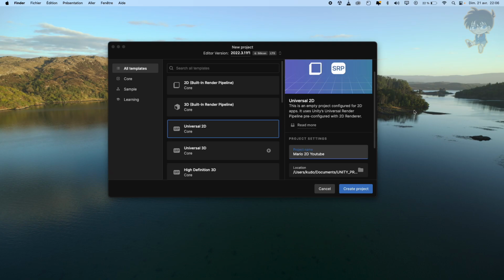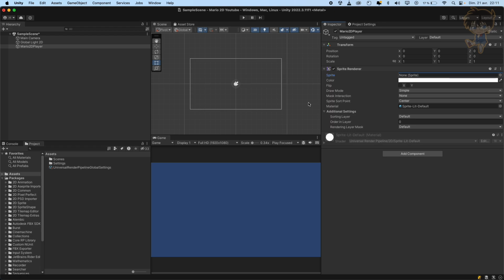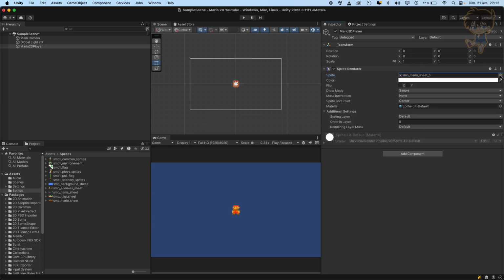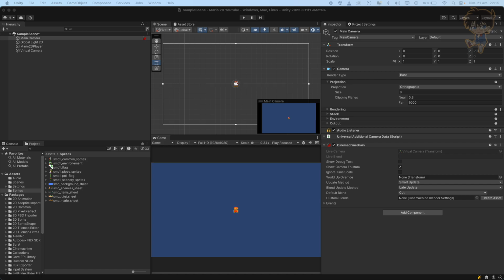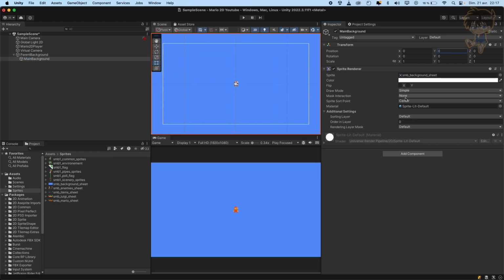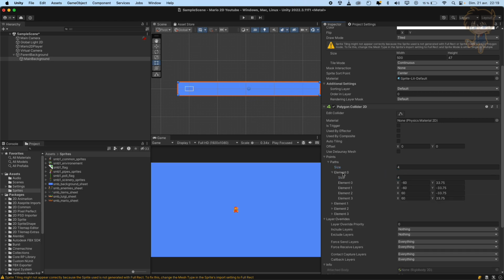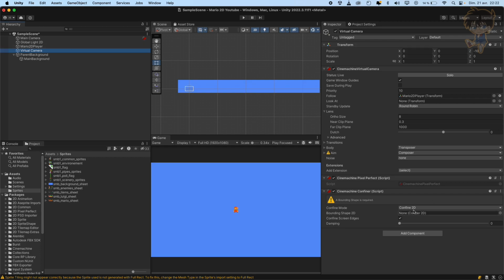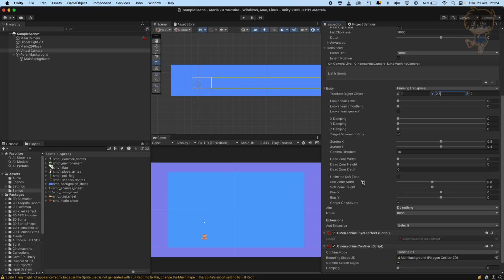How to make Super Mario Bros in Unity Set up scene and cinemachine camera